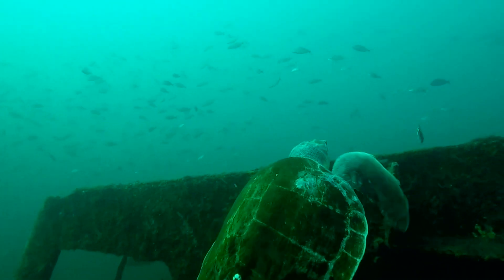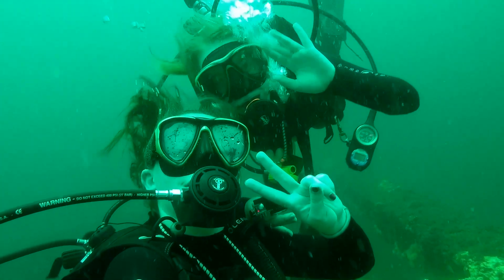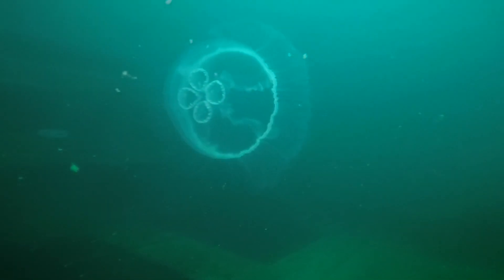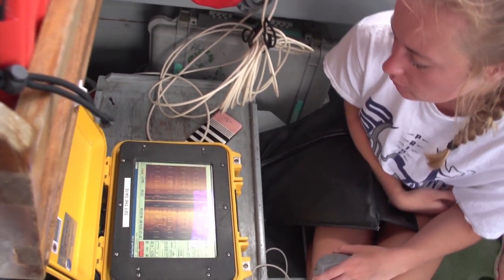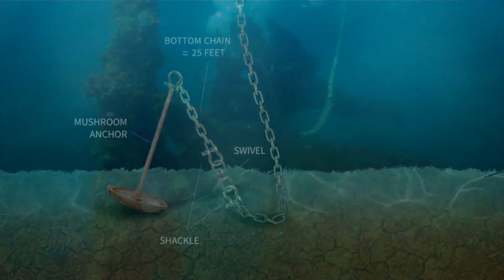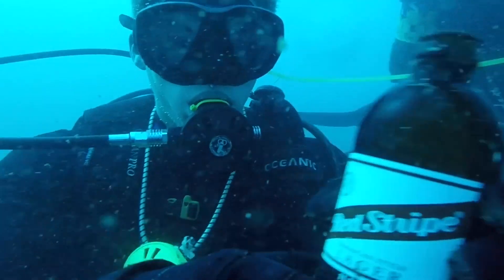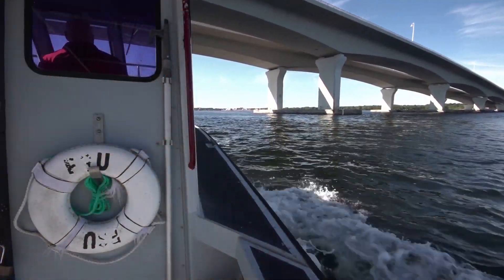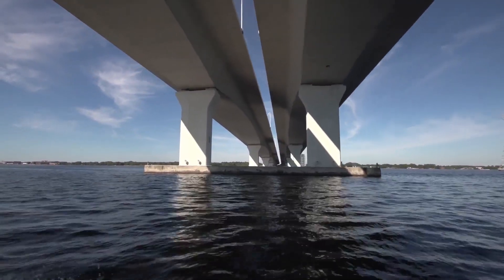FSU Panama City participates in NOAA B-WET Research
The NOAA B-Wet study is gathering data on artificial reef degradation due to human interaction using traditional underwater scientific methods for fish counts and structural measurements, and incorporated video and SONAR technologies to validate data.  Under guidelines and requirements established by NOAA B-Wet Funded Programs, a group of high school students and teachers are conducting a study of three historical and frequently used dive sites in Panama City Beach, Florida.